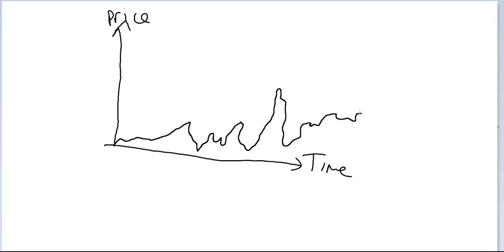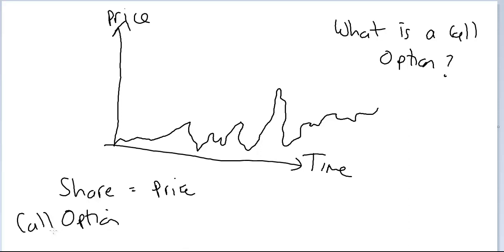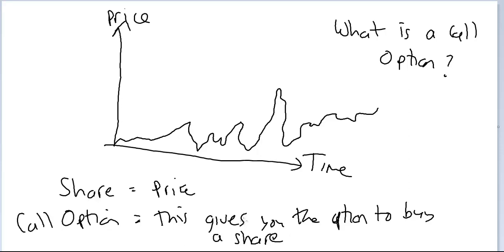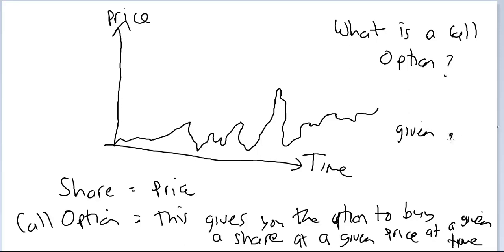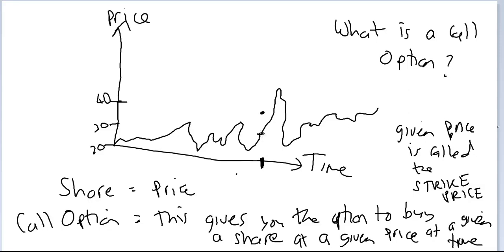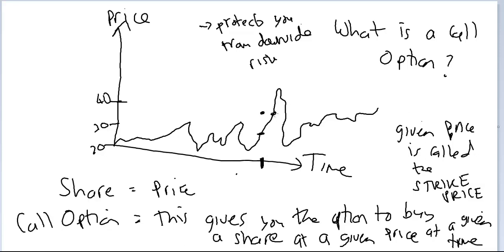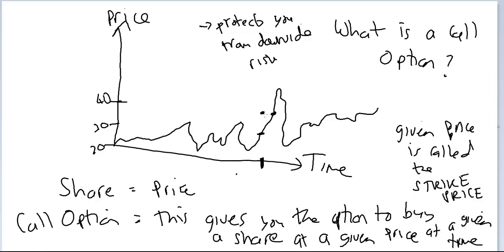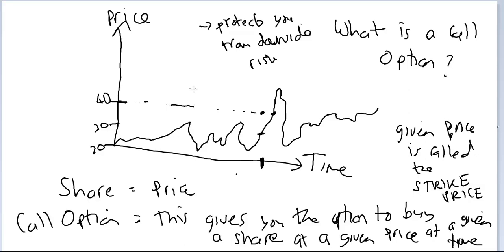Intro Black Scholes Option Pricing Basics - Call Options Example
We look at what a Put and Call Option are before Pricing them
using Black Scholes with Excel in later videos.